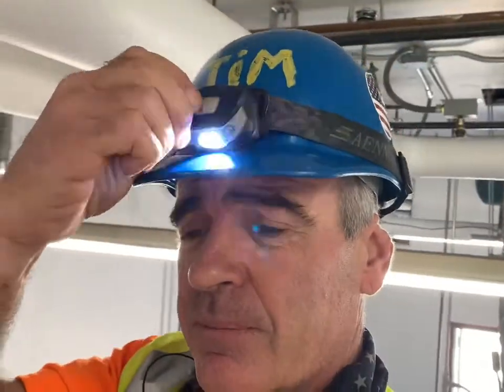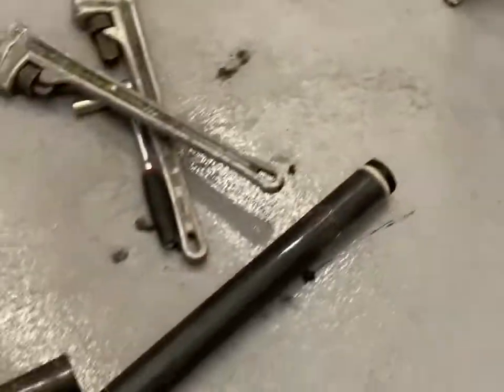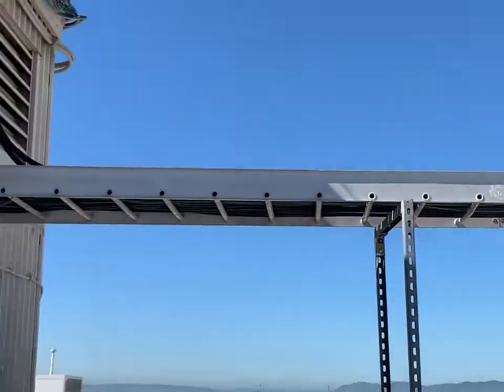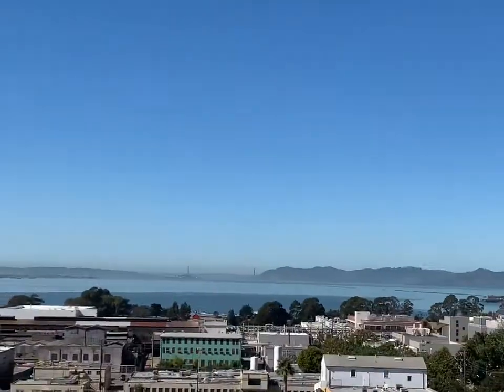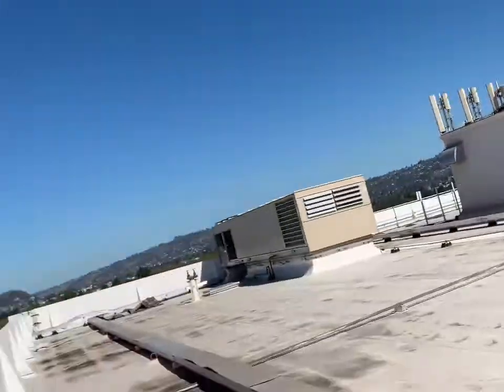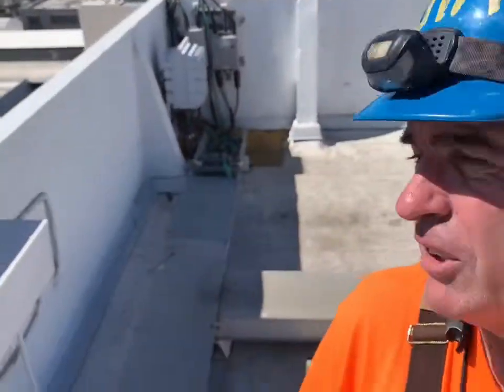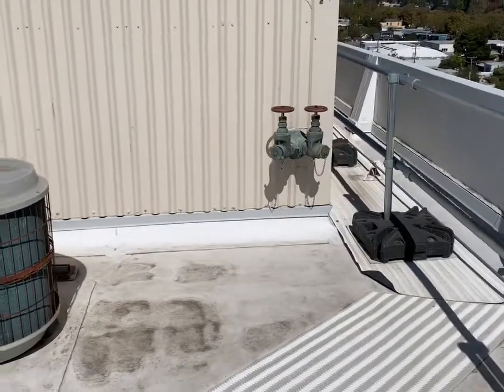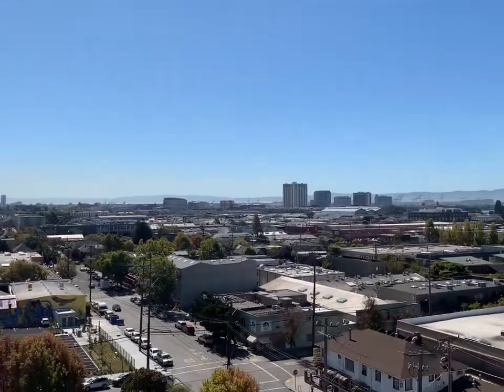Top of Berkeley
High rise work is always makes me nervous!